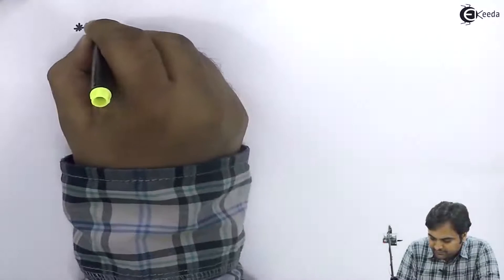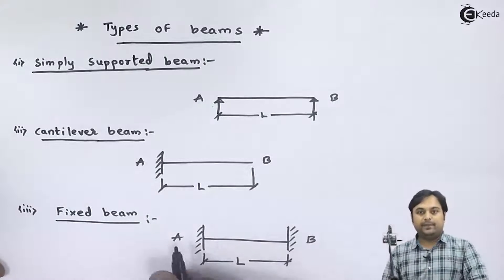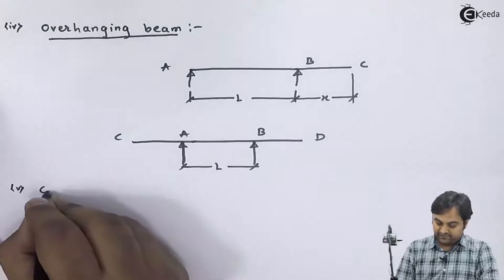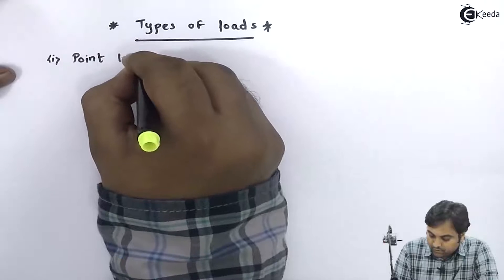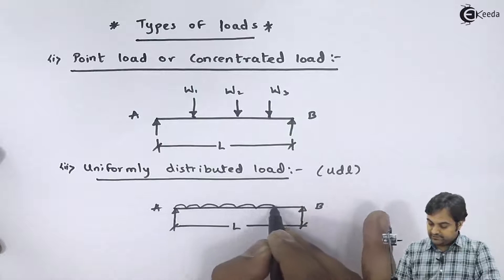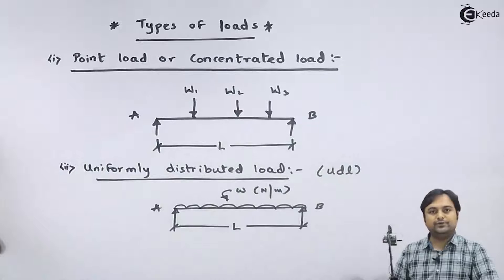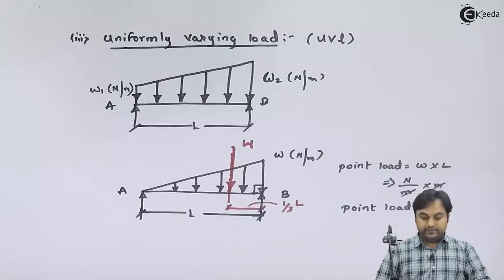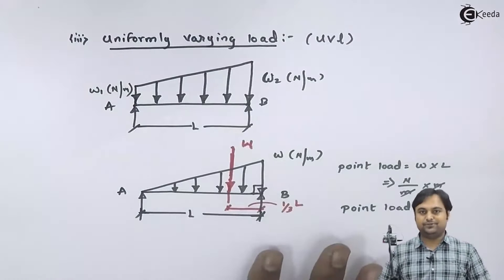What Are the Types of Beams and Types of Load - Strength of Materials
Video Name - What Are the Types of Beams and Types of Load

Happy Learning!